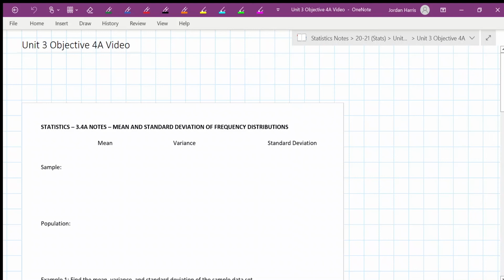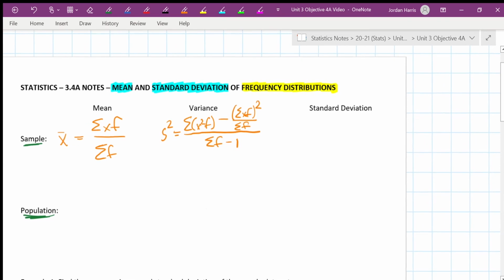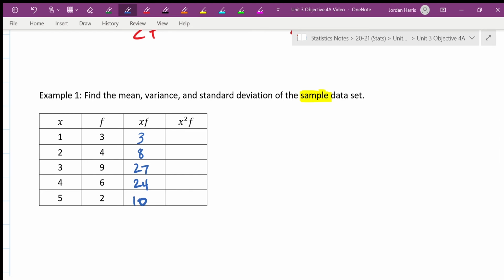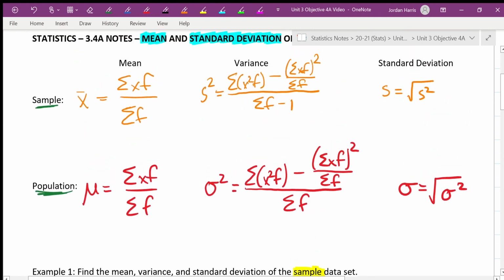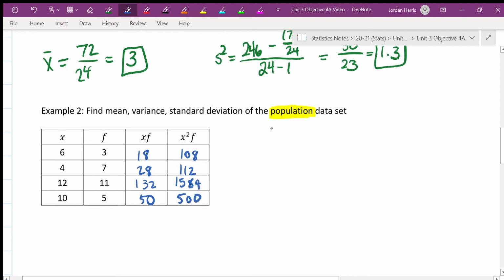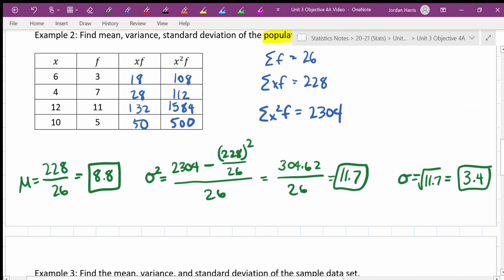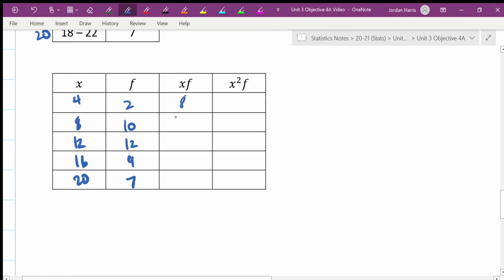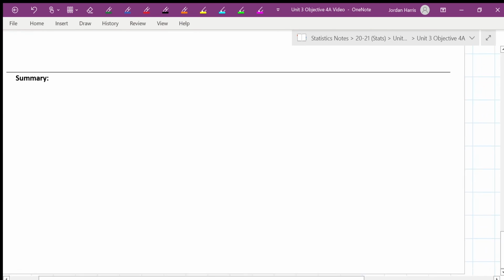Stats: Unit 3 Objective 4A Video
Unit 3 Objective 4A: Mean and Standard Deviation of Frequency Distributions Part 1